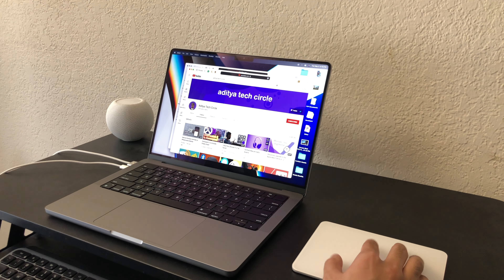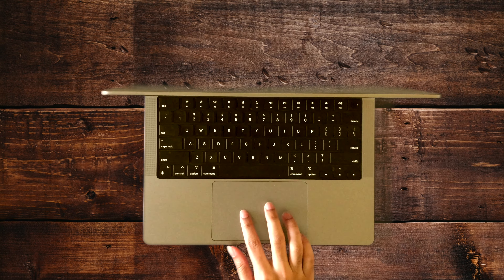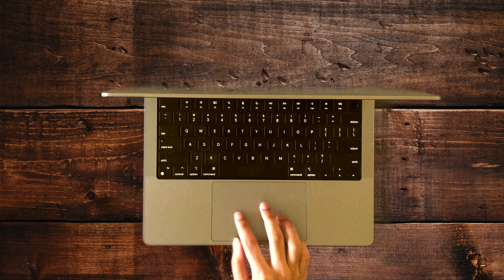Magic Trackpad 2 Review - A bit of that Apple Magic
The Magic Trackpad is an incredible piece of hardware perfectly complemented by a fantastic set of software tricks in macOS and iOS.

Apple Magic Trackpad

Download MoodCast on iOS!

Chapters
0:00 - Intro
0:58 - Not so Magic
1:48 - The Pairing Process
3:23 - Connecting to Other Devices
4:07 - Battery Life
5:08 - Gestures
6:39 - The Verdict
7:14 - MoodCast!
7:25 - Final Thoughts